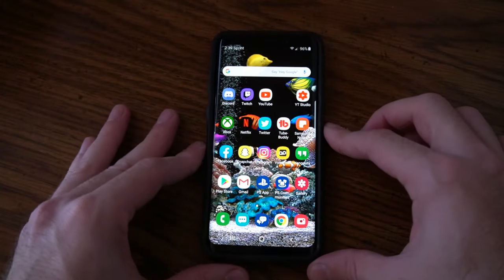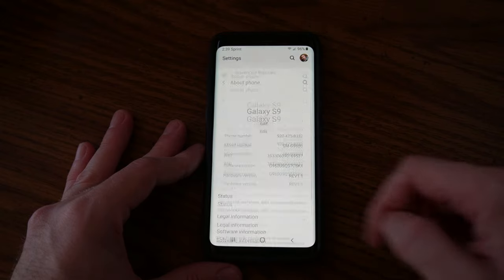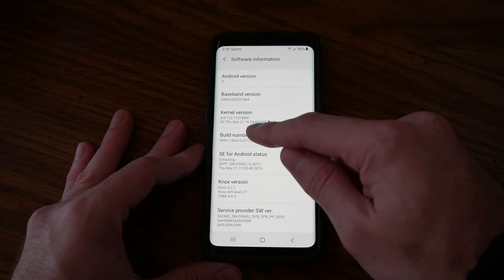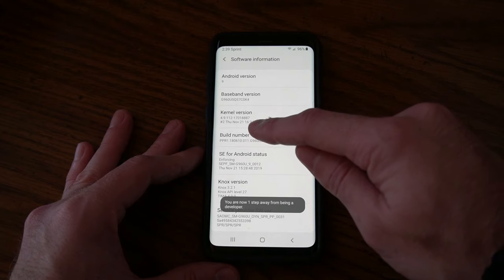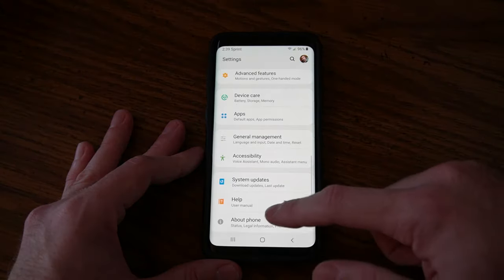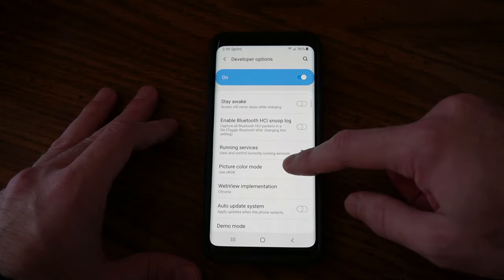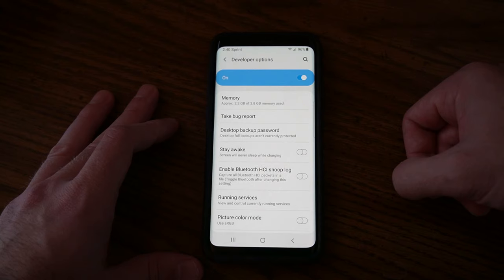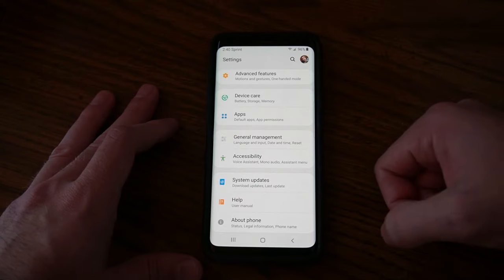How to Enable Developer Options on Android & Turn Off Developer Options (Easy Method)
Do you want to Enable Developer Options on your Android Phone??  This is very easy to do and is hiding in plain site. Also, once you turn developer options on, I will show you how to turn off developer options. On your android device, scroll down from the top and go to settings. Now go to about phone. Then select system information. Now the next step tap build number 4 times or more, until developer mode is turn on. Once on developer options will show up under the option settings. Now to Turn Off Developer options there is a slider on the top of the menu, just slide it to the left to disable. ...